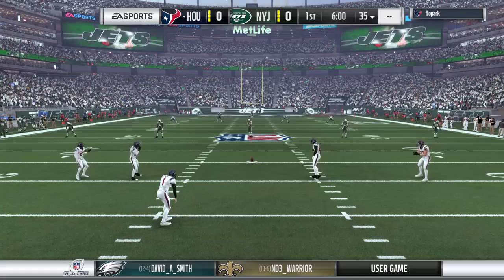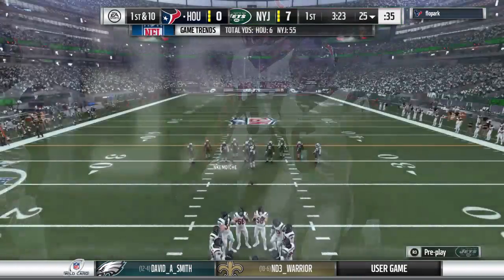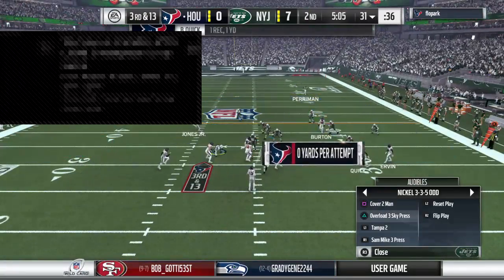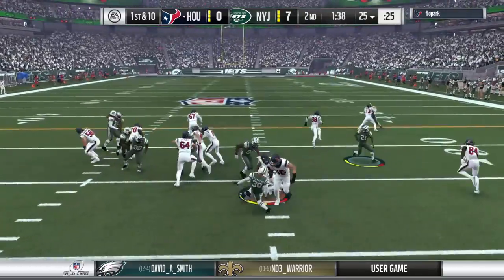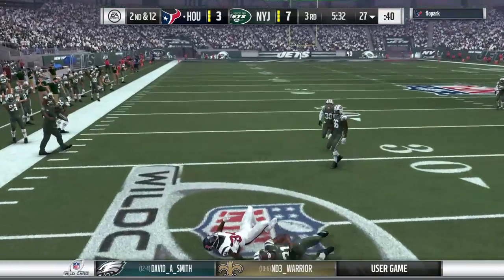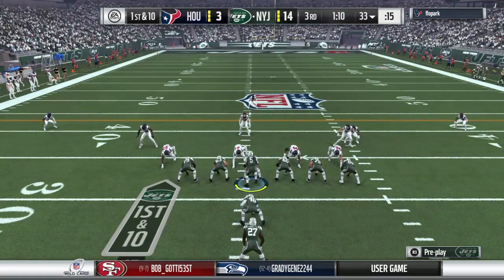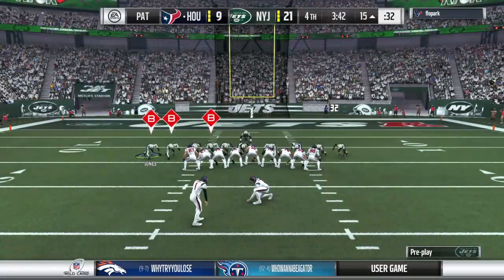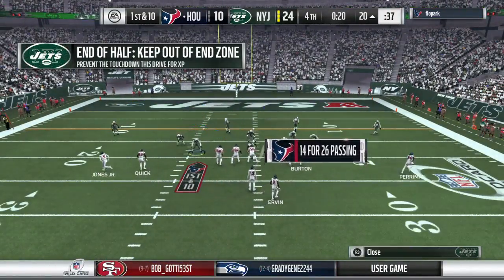BKsBC Madden17 CFM Work